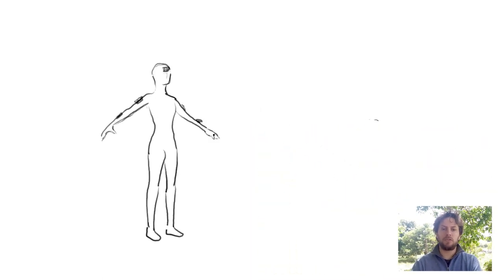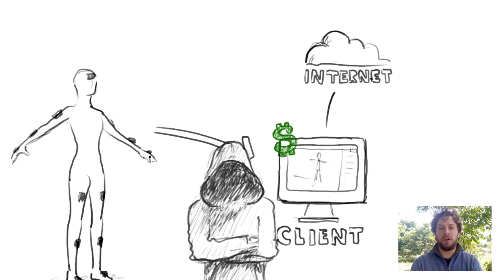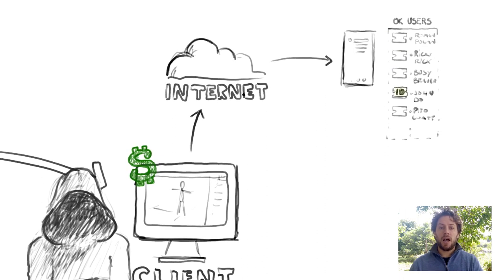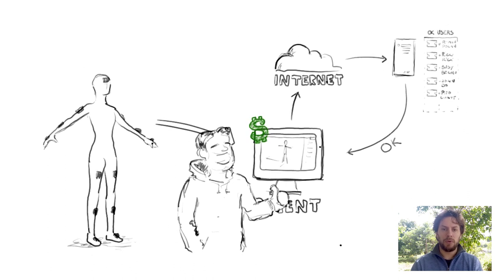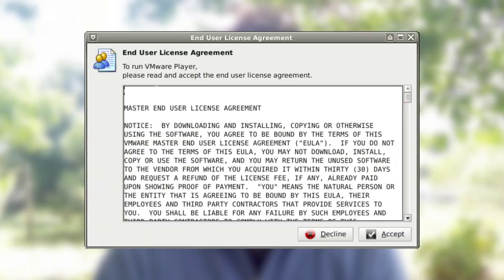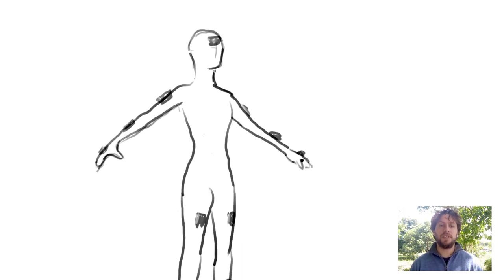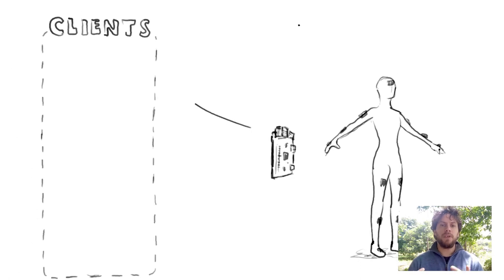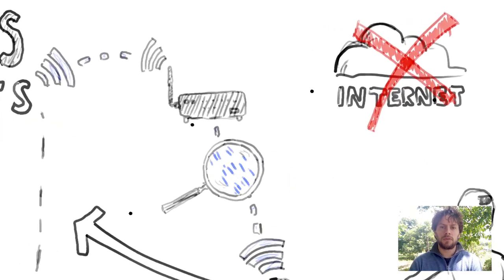Privacy and data management in motion capture systems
When we talk about privacy we normally think of it as applied on messaging apps, videoconferences calls, or our activity in the browser while surfing the web. But, have you ever think about the type of data a motion capture system can create and how it’s handled?